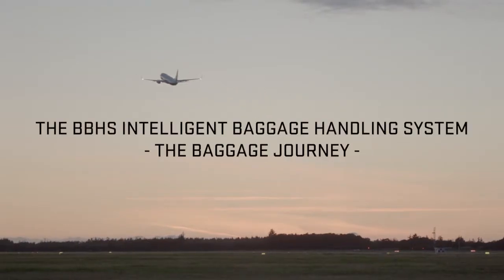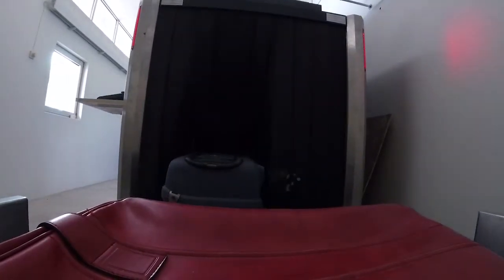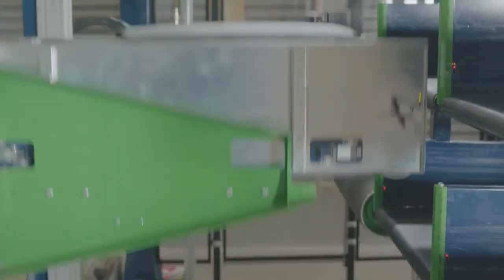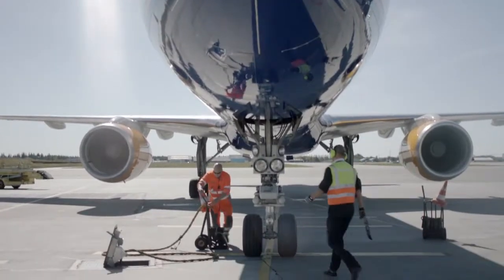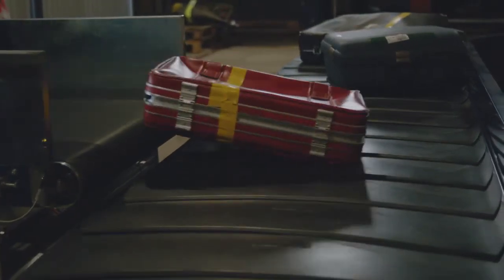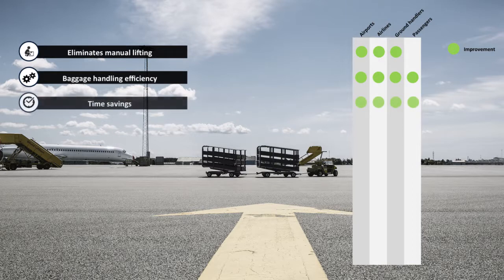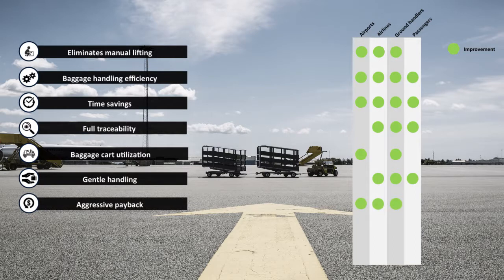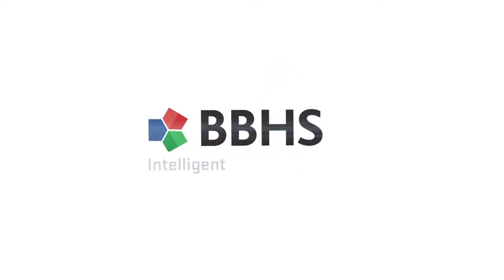BBHS Product Film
Hos Catalyst har vi hjulpet BBHS med at lave denne produktfilm, der viser hvordan det med BBHS Intelligent Baggage Handling System nu er muligt at fjerne 95% af alle manuelle løft ved håndtering af baggage i lufthavne